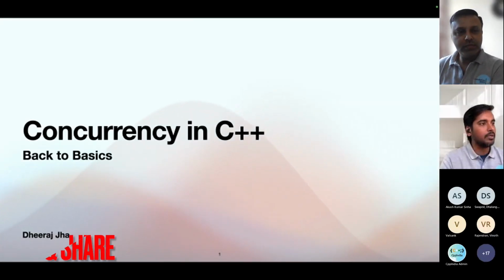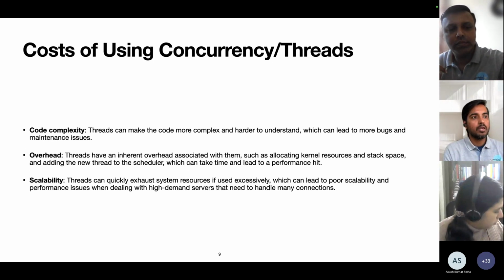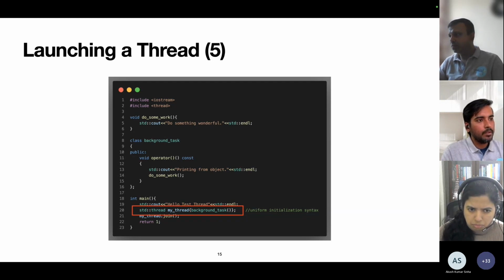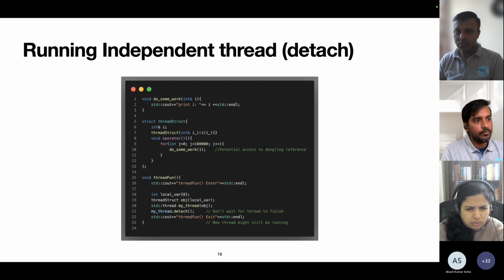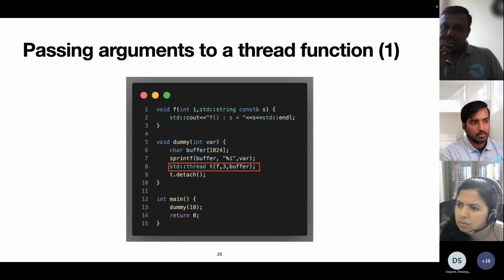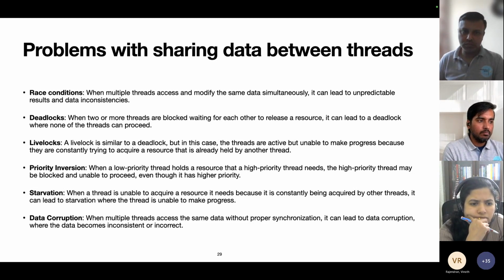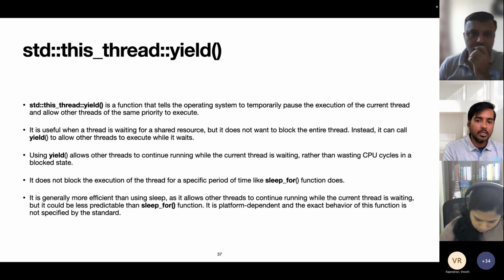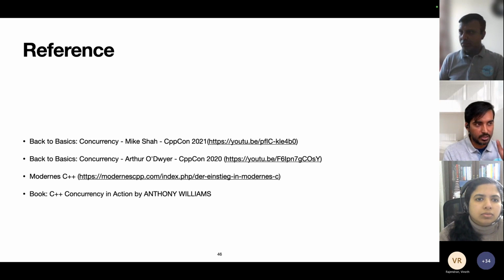[CppIndia][Tech Talk] Concurrency in C++ by Dheeraj Jha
Concurrency improves performance. But be careful.

🎙Speaker Profile:
Name: Dheeraj Jha

Abstract:
This tech talk is aimed at introducing the concept of concurrency in C++ to beginners. It will cover the fundamentals of concurrent programming and provide an overview of the various techniques and tools available for implementing concurrent systems in C++. The presentation will begin with an introduction to concurrency and its benefits in C++. It will then delve into the basics of threading and synchronization, including threading libraries, creating threads, and the use of synchronization primitives. Additionally, the talk will explore higher-level abstractions for concurrency such as the C++ Standard Template Library's thread classes, etc. The talk will conclude with tips on best practices and pitfalls to avoid when working with concurrency in C++. This talk is suitable for those with no or little prior experience in concurrency in C++. Although others will also get a good overview of the concepts and hopefully will also get something new.

This video is a live recording of the online conference held on 21st-Jan-2022.